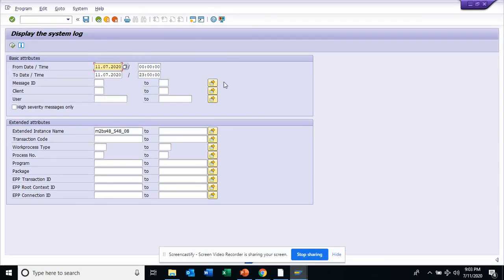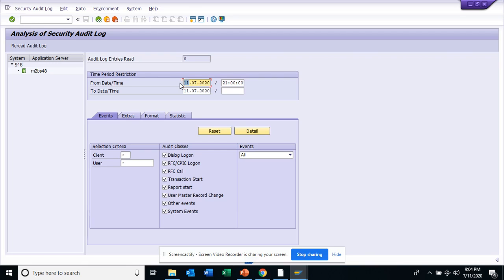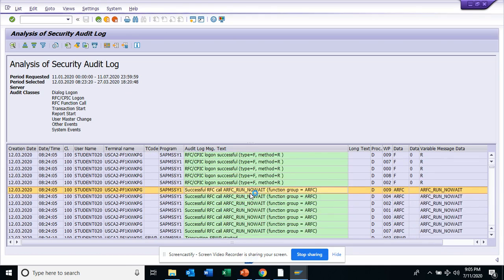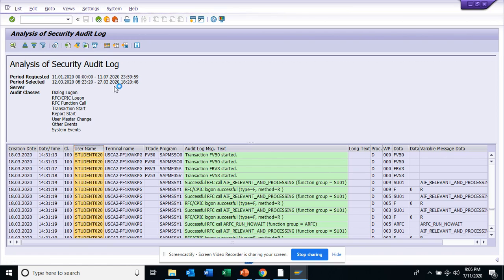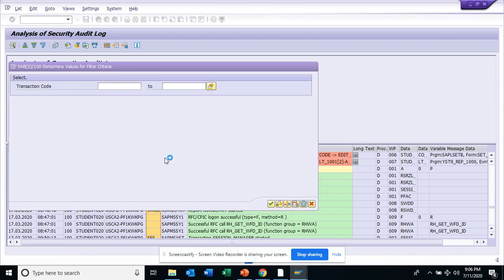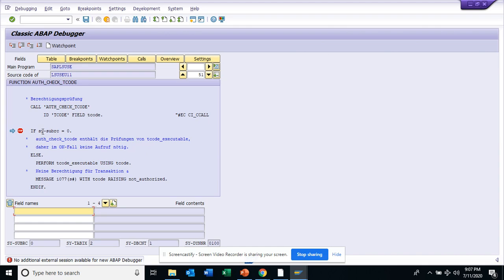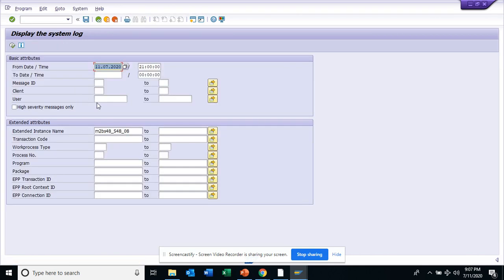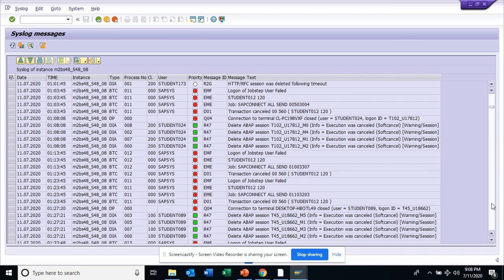SAP Security_ Audit Logs SM20 SM21